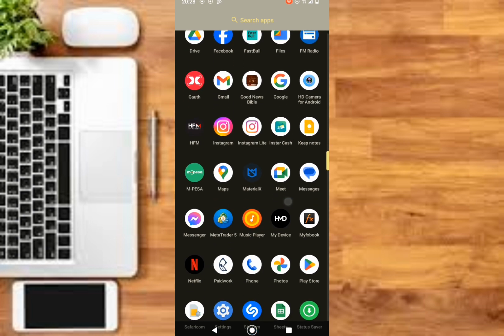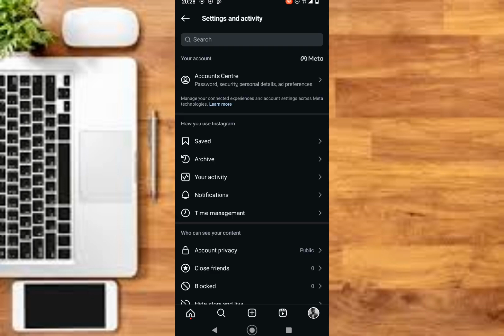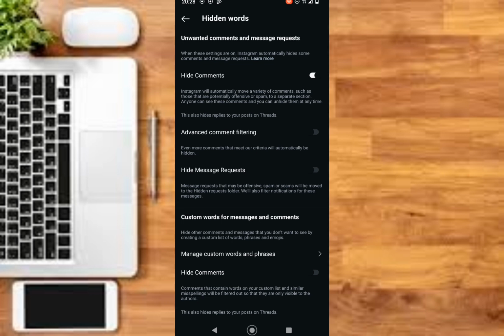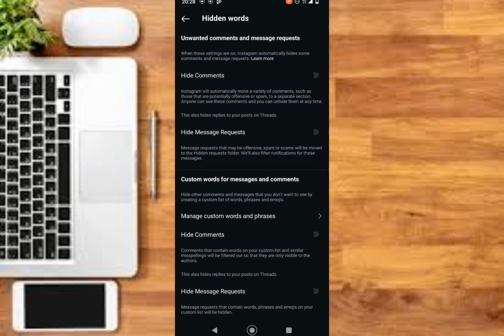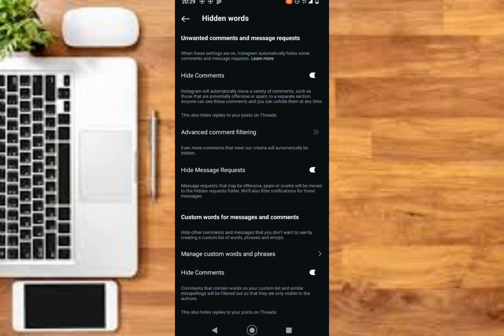How to Prevent Unwanted Comments and Message Requests on Instagram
Are you tired of dealing with unwanted comments and message requests on Instagram? In this video, we'll show you step-by-step how to manage and prevent these disruptions to keep your Instagram experience enjoyable. Learn how to customize your privacy settings, filter out spam, and block unwanted users effectively. Whether you're looking to clean up your feed or maintain a more private space, these easy tips and tricks will help you take control.
Related: Instagram, prevent unwanted comments, block message requests, Instagram privacy settings, manage Instagram comments, filter spam, Instagram tips, social media privacy, Instagram hacks, unwanted messages Instagram